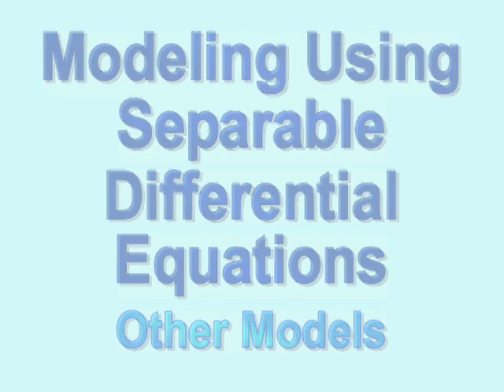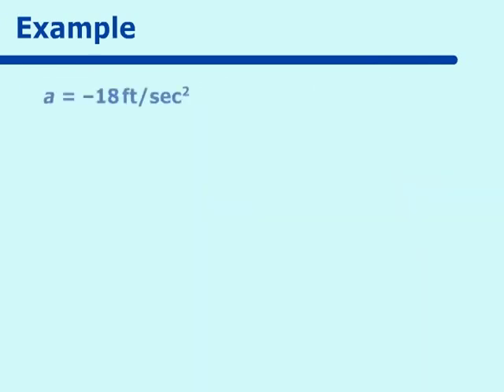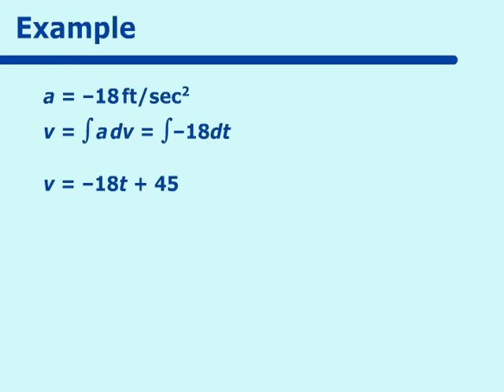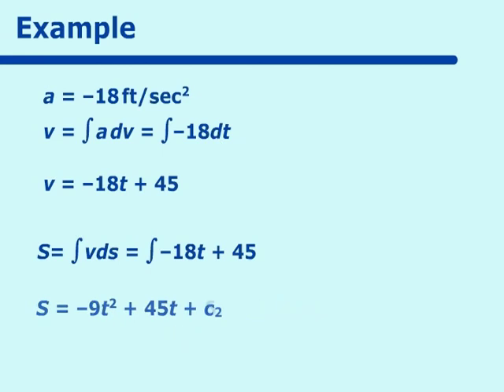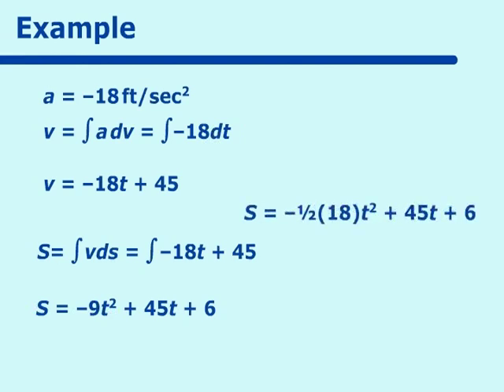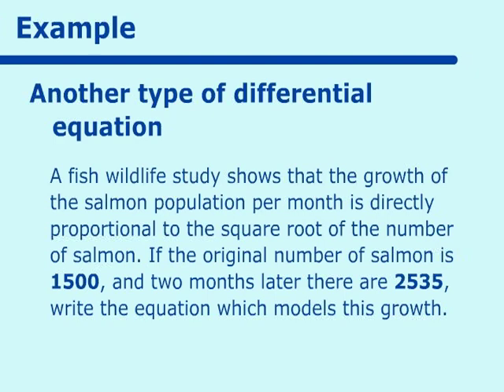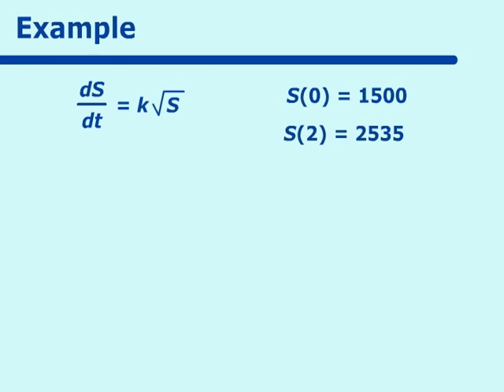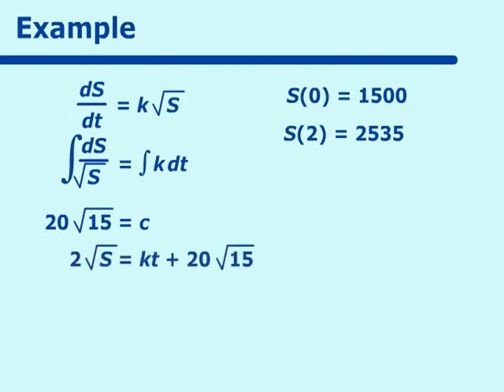Modeling using Separable Differential Equations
Part of the NCSSM Online AP Calculus Collection: This video deals with Modeling using Separable Differential Equations.